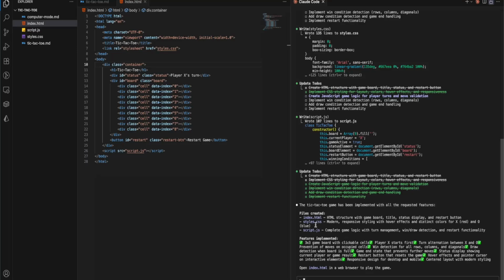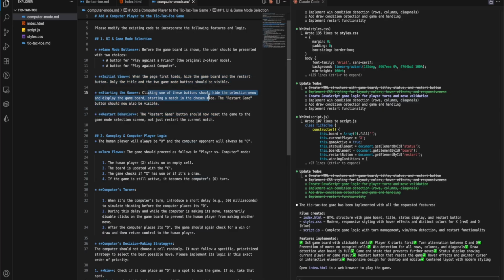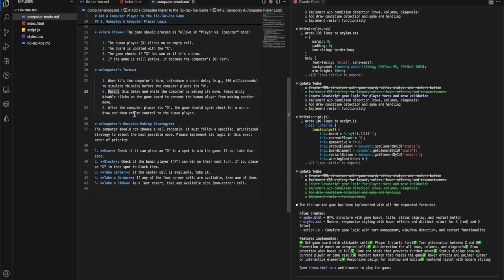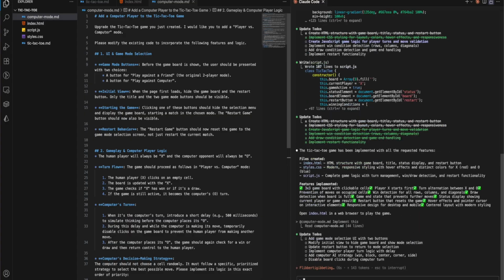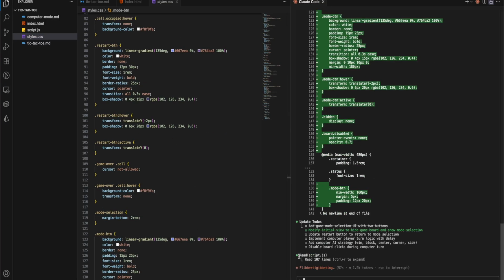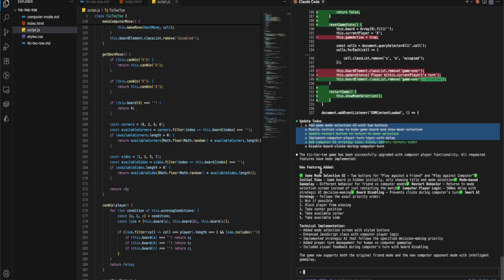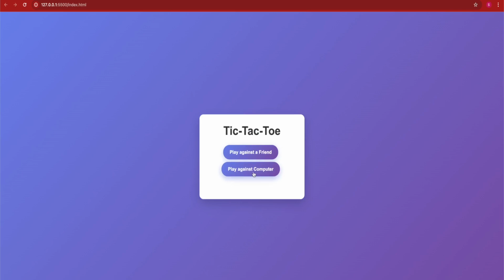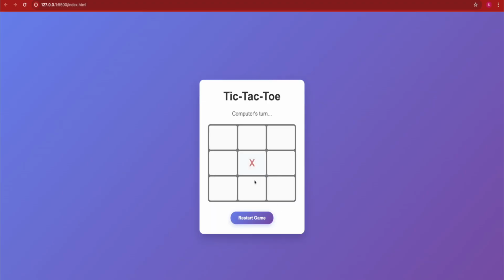Computer Player to the Tic-Tac-Toe Game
# Add a Computer Player to the Tic-Tac-Toe Game

Upgrade the Tic-Tac-Toe game you just created. I would like you to add a "Player vs. Computer" mode.

Please modify the existing code to incorporate the following features and logic.

## 1. UI & Game Mode Selection

* **Game Mode Buttons**: Before the game board is shown, the user should be presented with two choices:
    * A button for "Play against a Friend" (the original 2-player mode).
    * A button for "Play against Computer".

* **Initial View**: When the page first loads, hide the game board and the restart button. Only the title and the two game mode buttons should be visible.

* **Starting the Game**: Clicking one of these buttons should hide the selection menu and display the game board, starting a match in the chosen mode. The "Restart Game" button should now also be visible.

* **Restart Behavior**: The "Restart Game" button should now reset the game to the game mode selection screen, not just restart the current match.

## 2. Gameplay & Computer Player Logic
* The human player will always be "X" and the computer opponent will always be "O".

* **Turn Flow**: The game should proceed as follows in "Player vs. Computer" mode:

    1. The human player (X) clicks on an empty cell.
    2. The board is updated with the "X".
    3. The game checks if "X" has won or if it's a draw.
    4. If the game is still active, it becomes the computer's (O) turn.

* **Computer's Turn**:

    1. When it's the computer's turn, introduce a short delay (e.g., 500 milliseconds) to simulate thinking before the computer places its "O".
    2. During this delay and while the computer is making its move, temporarily disable clicks on the game board to prevent the human player from making another move.
    3. After the computer places its "O", the game should again check for a win or draw and then return control to the human player.

* **Computer's Decision-Making Strategy**:
The computer should not choose a cell randomly. It must follow a specific, prioritized strategy to select the best possible move. Please implement its logic in this exact order of priority:

1. **Win**: Check if it can place an "O" in a spot to win the game. If so, take that spot.
2. **Block**: Check if the human player ("X") can win on their next turn. If so, place an "O" in that spot to block them.
3. **Take Center**: If the center cell is available, take it.
4. **Take a Corner**: If any of the four corner cells are available, take one of them.
5. **Take a Side**: As a last resort, take any available side (non-corner) cell.

Thanks!!